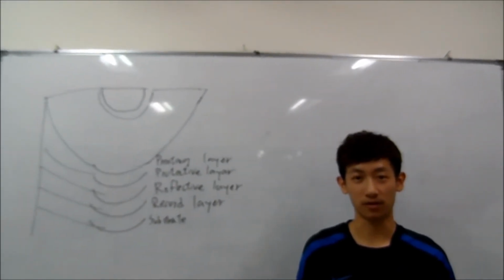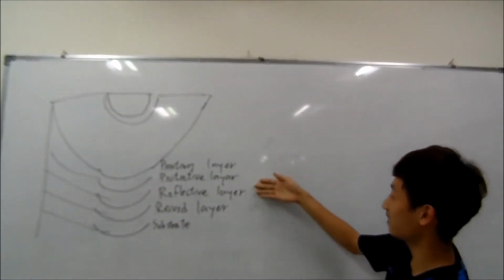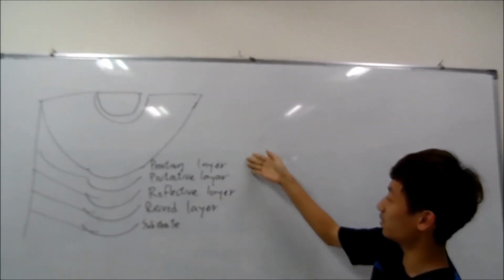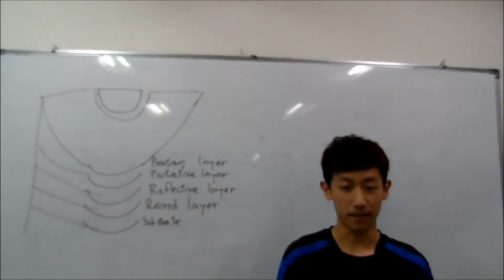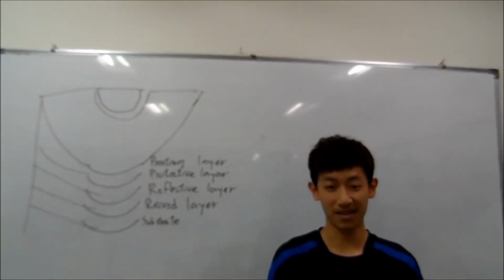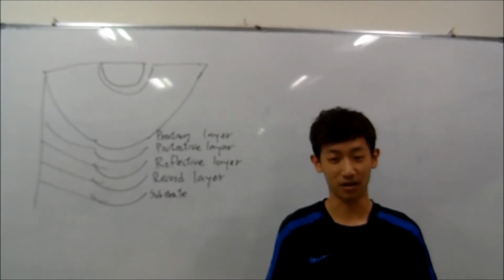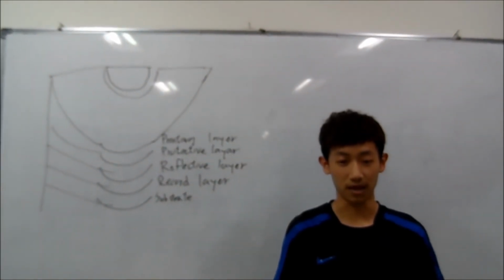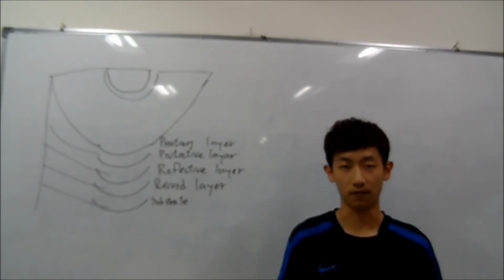光碟片光譜學 2014中山物理演示實驗 英文